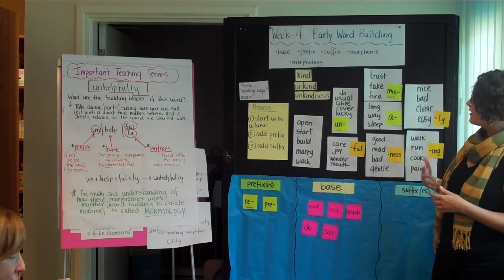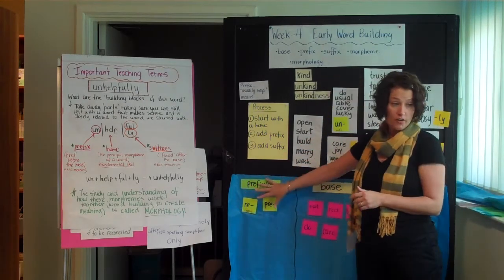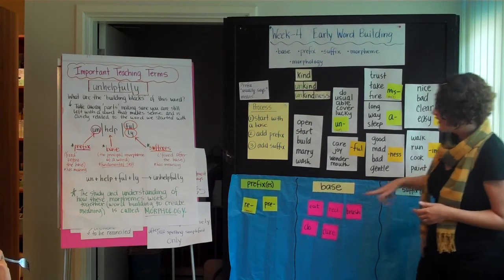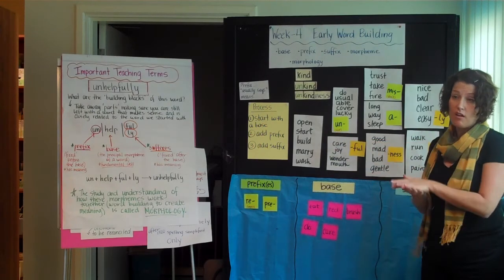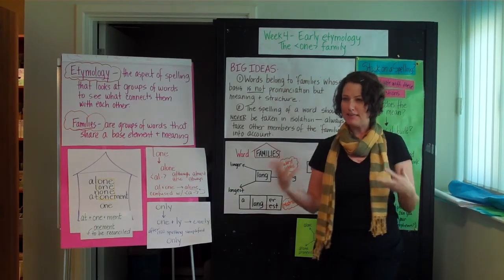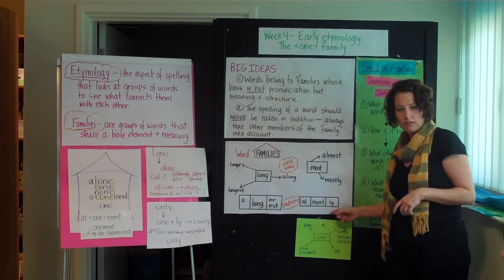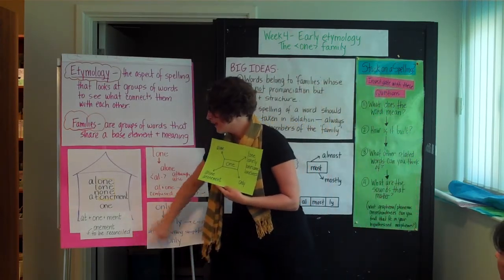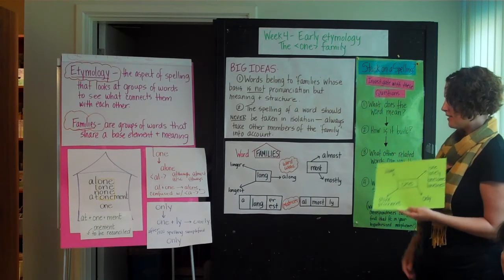Overview #2 Week 4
This is Week 10 in our year-long launch of a word study framework using the Real Spelling resources and Structured Word Inquiry. This is a weekly overview of the theme being taught across the school. Teachers view this overview for their own knowledge base and for ideas, however they already have lesson plans which reflect the developmental shifts they are teaching within the theme, but depending on their grade level.